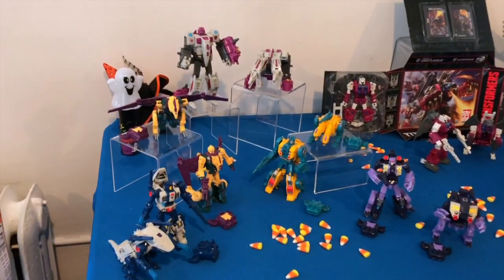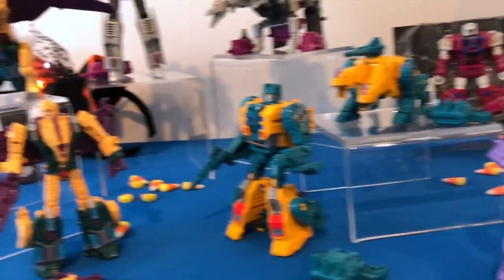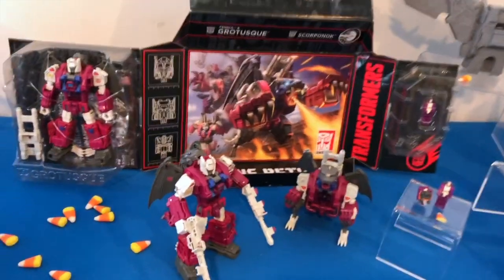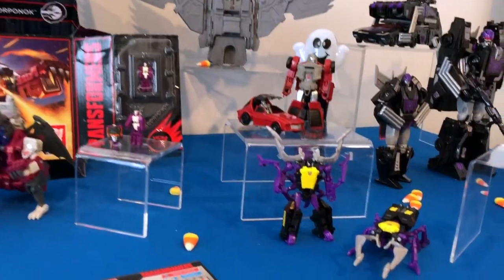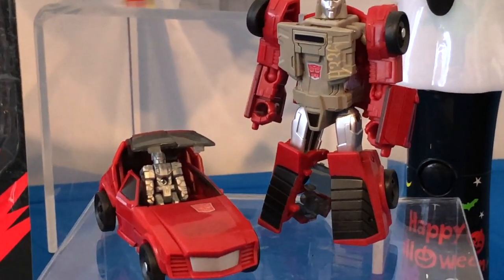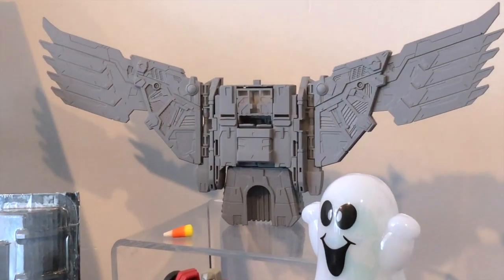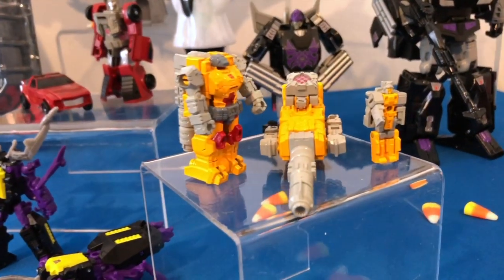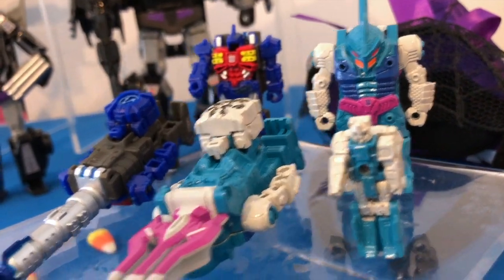New York Comic Con 2017 Round Table Reveals With Hasbro's Transformers Team